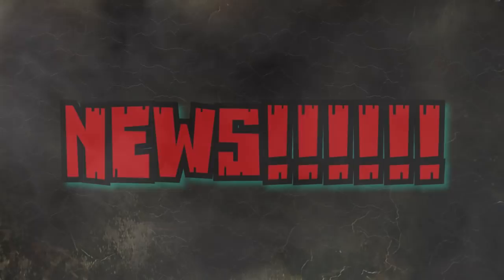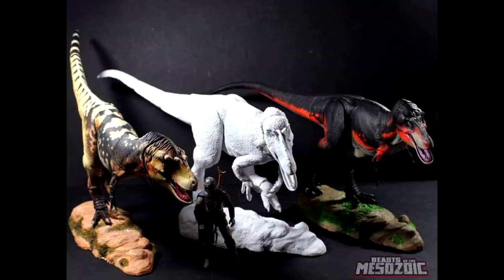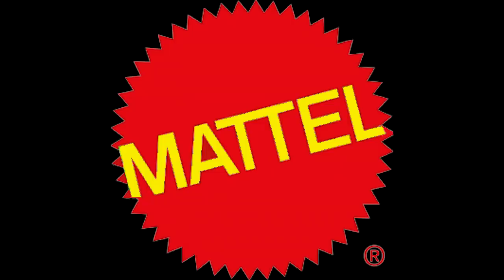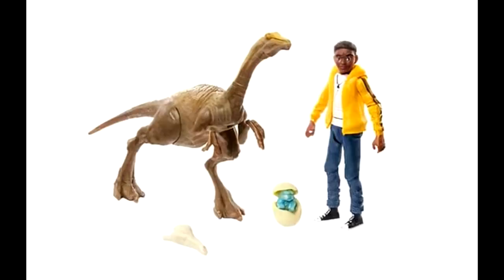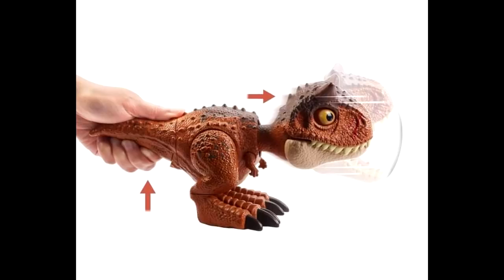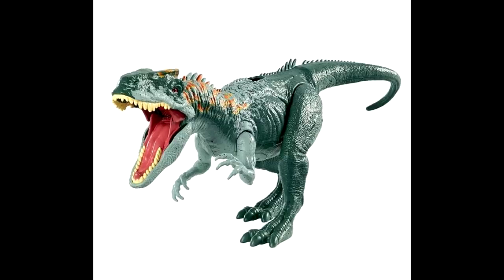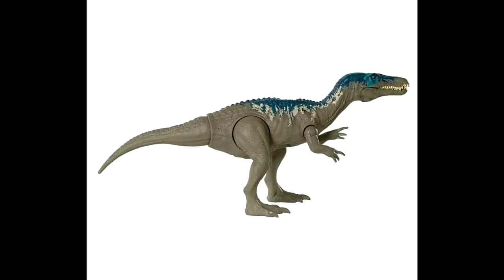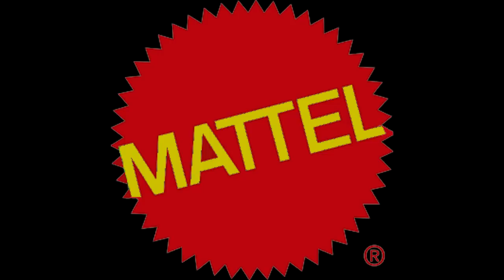NEWS!!! Lots of new Mattel images including more Carcharadontosaurus! BOTM! David Krentz!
We have news!!! we have a look at a lot of new material images including numerous different Camp Cretaceous sets, the new Roar attack figures, the new snap Squad attitude figures, as well as the new chomping Carnotaurus and carcharodontosaurus! Another Beasts of the Mesozoic Tyrannosaur series paint scheme! The BOTM Yutyrannus prototype ready for paint! Another new David Krentz sculpt in the works!